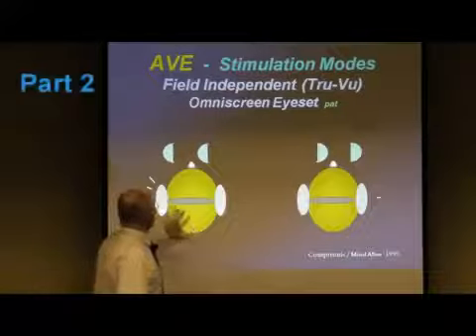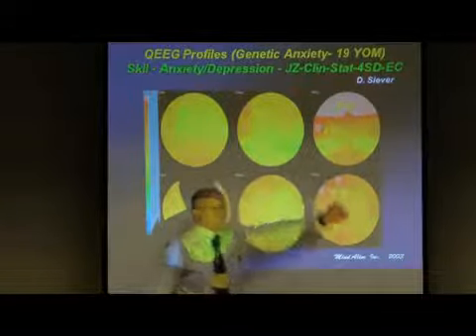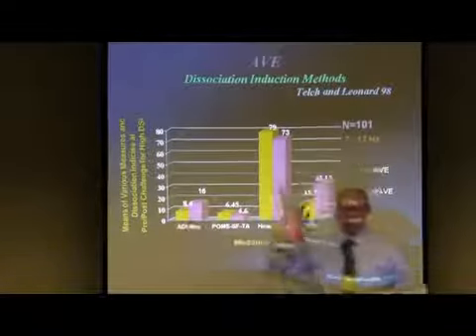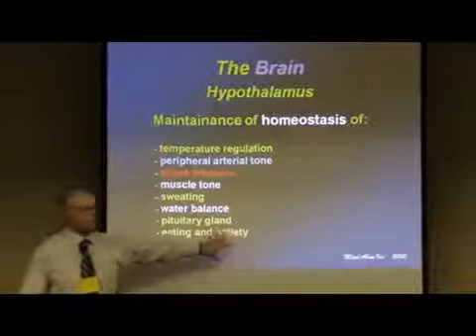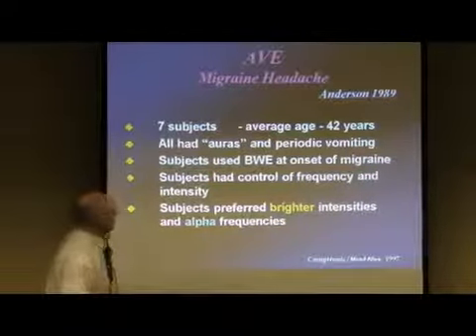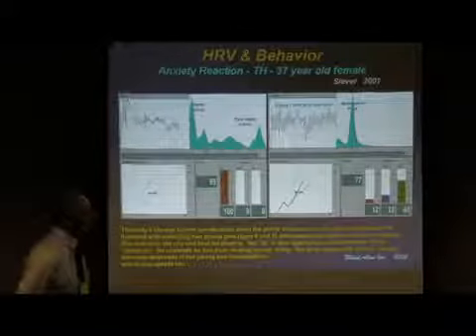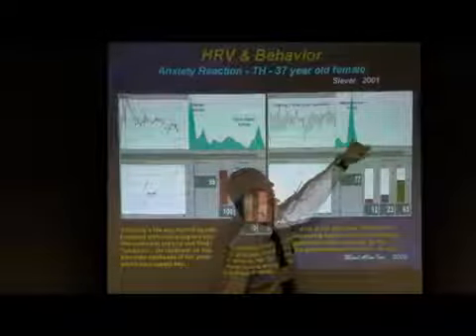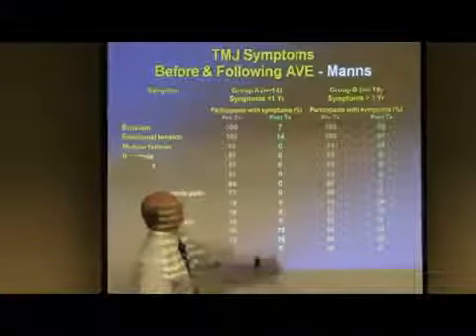Audio-Visual Brainwave Entrainment (AVE) Lecture - Part 2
In this 3-part lecture series, Dave Siever (CEO of Mind Alive Inc.) explains the core concepts of Audio-Visual Entrainment technology, and the promising research which has utilized this technology for the treatment of various maladies such as anxiety, depression, chronic pain, and insomnia (to name but a few).

AVE has the ability to quickly and effectively relax people out of high sympathetic activation and traumatic states of mind, bringing a return to homeostasis. AVE may be used alongside hypnotic suggestions on CD or live via a microphone. At the same time however, AVE exerts a powerful influence on brain/mind stabilization and normalization.

Presented March 2011 at the Behavior-Med Foundation at the Association for Applied Psychology & Biofeedback (AAPB) Annual Conference